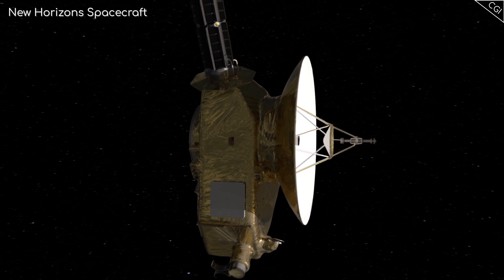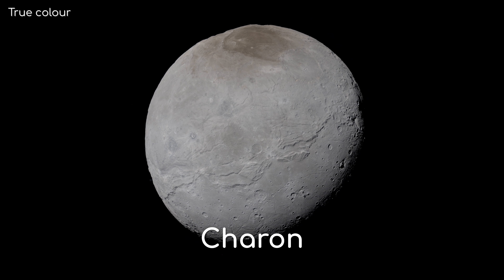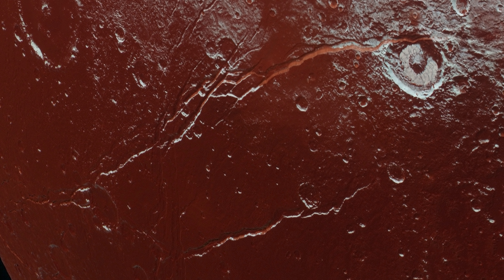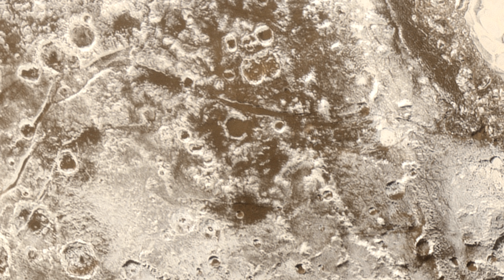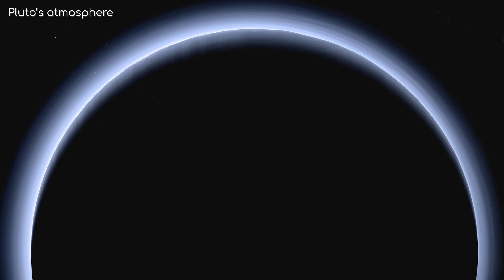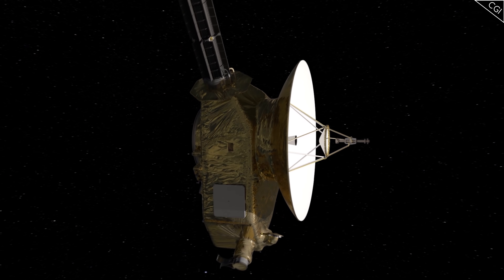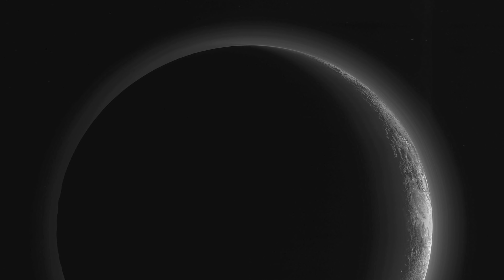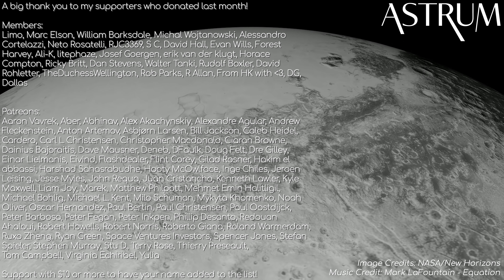Stunning Discoveries on Pluto that Scientists Didn't Expect | New Horizons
What new findings have we discovered about our favourite little world, Pluto?